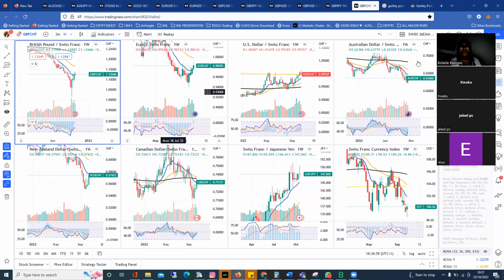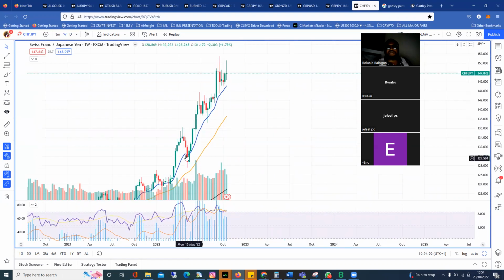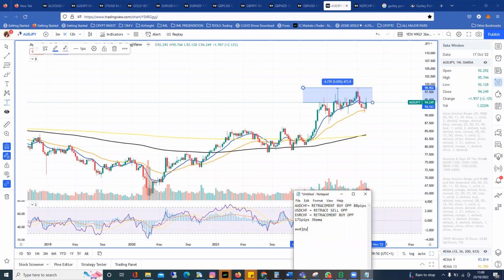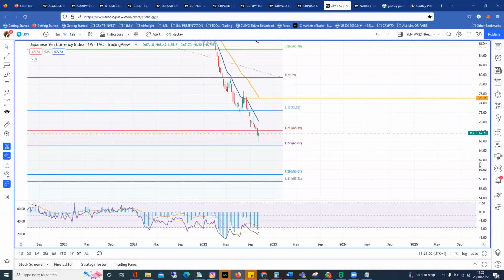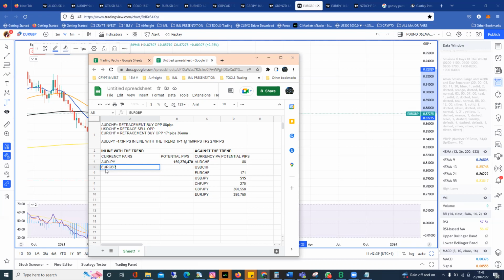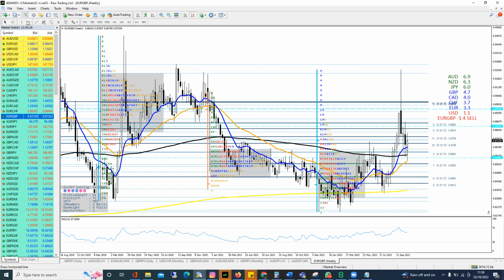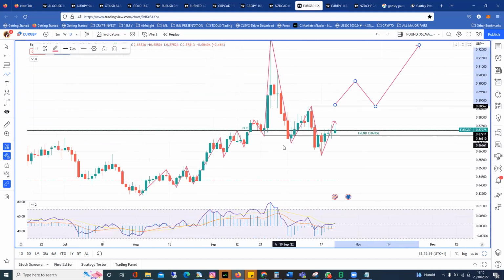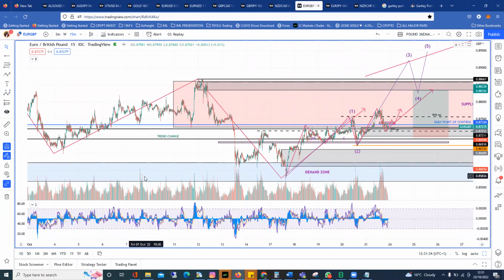WEEKLY MARKET OUTLOOK FOR THE LAST WEEK OF OCTOBER 2022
In this session, we look at the use of Weekly Chart to determine potential market expectation for the new week.

This is based on the fact that Market moves in cycles and aligning yourself to a weekly potential can give you an immense opportunity to swing trade convieniently.

We developed a journal to manage our expectation of pairs the weekly chart present and we employ the use of 12EMA has a guidance trendline on our selction.

We then classify our selection as either the pairs are against the current trend or in line with the current trend.

We then understand that if we are inline with the trend we can use a much higher trade size than if we are taking the position against the trend as well.

We then break down our analysis across multi timeframe using the EURGBP opportunity.